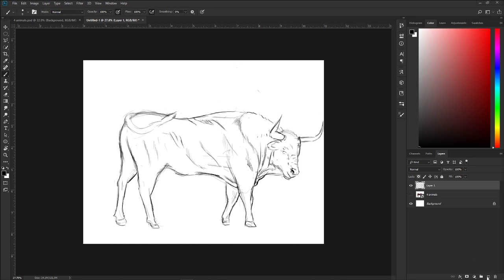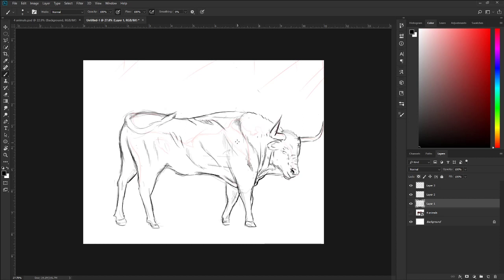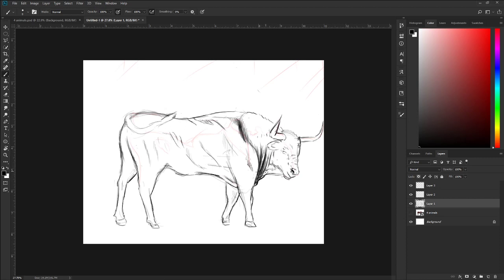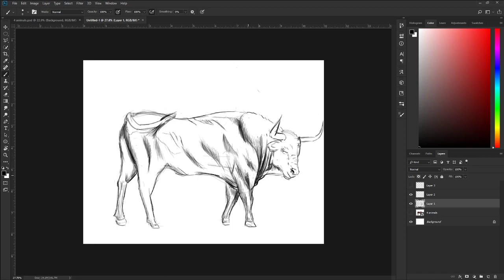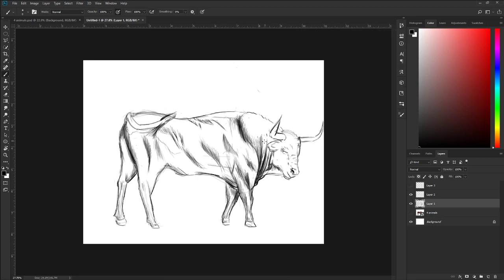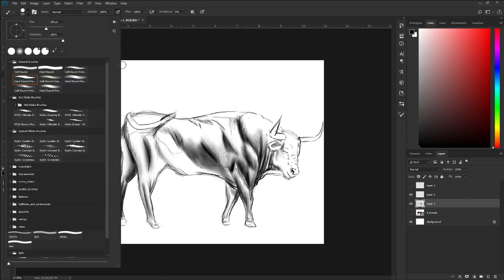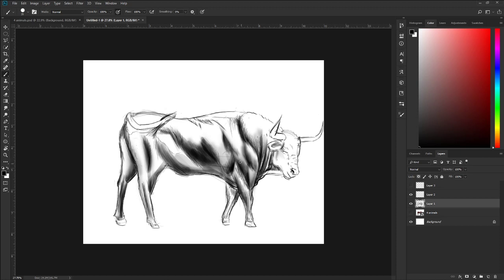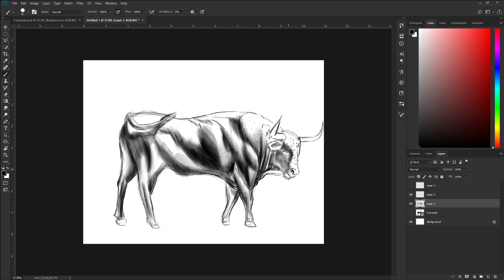drawing a bull, adding shading